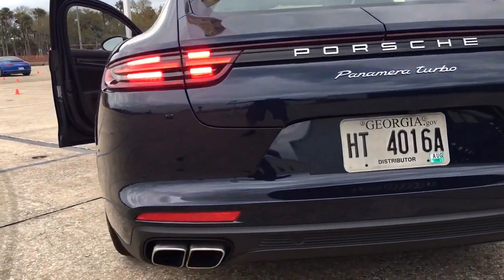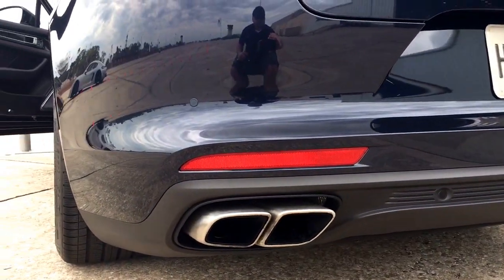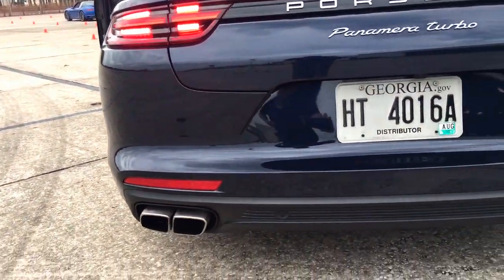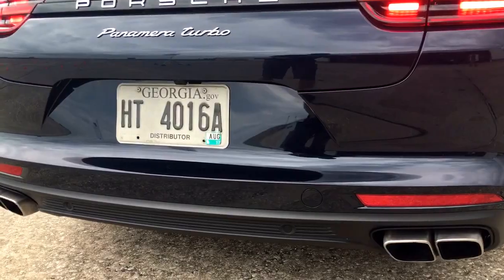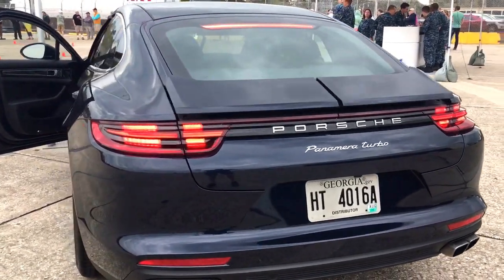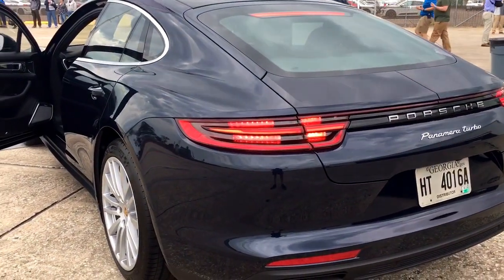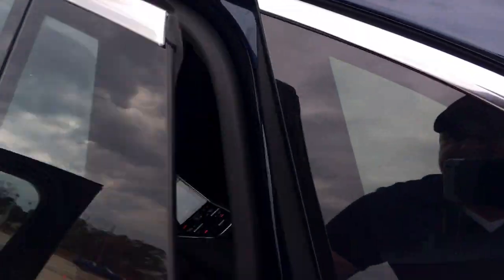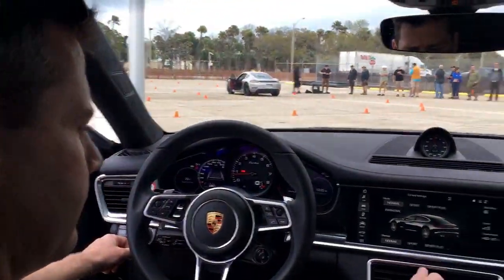Startup + Spoiler - 2017 Porsche Panamera Turbo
Startup and exhaust note brief in the new Panamera Turbo!  We also see the three-piece wing motor into place.